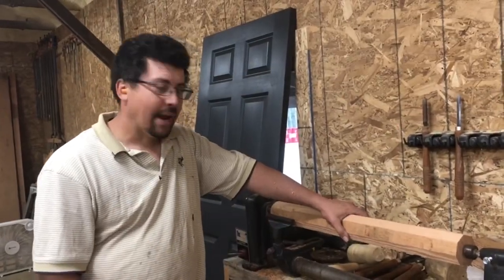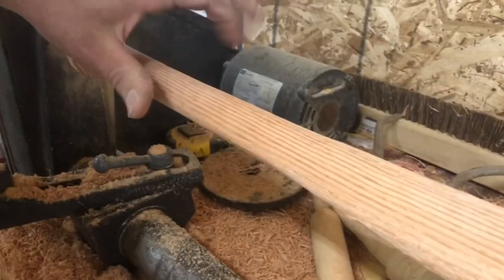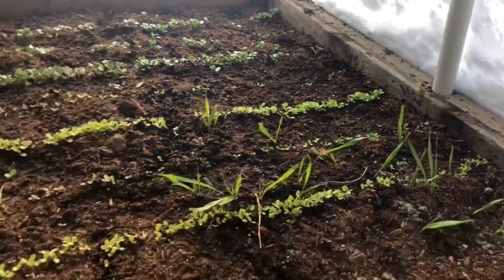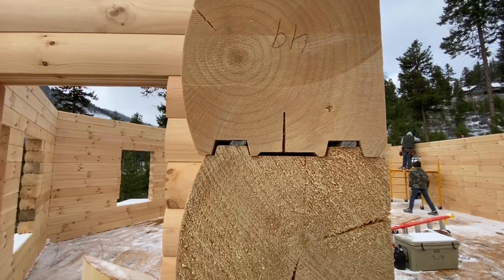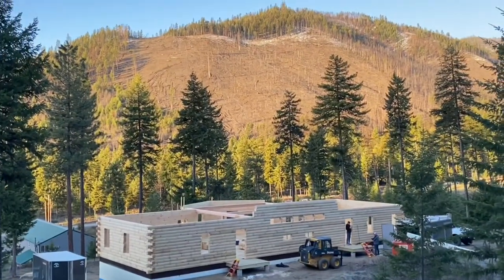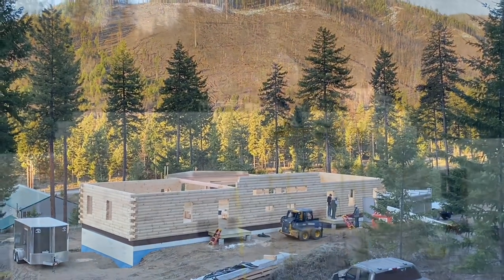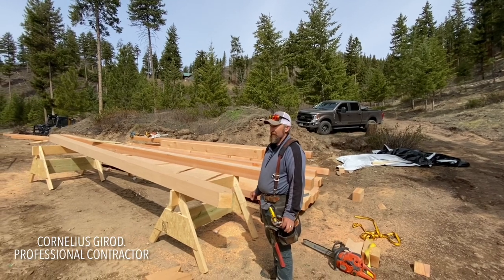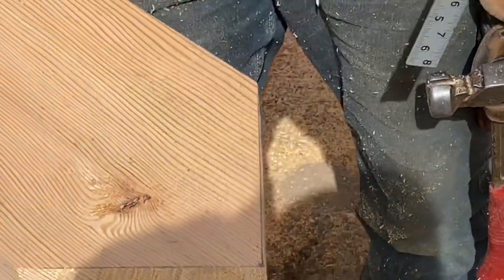Log Home part 2, Turning lathe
log home part two, Turning lathe.